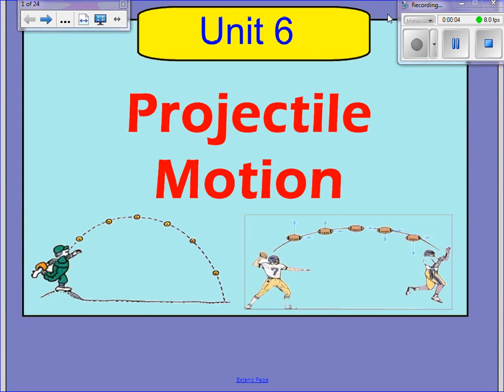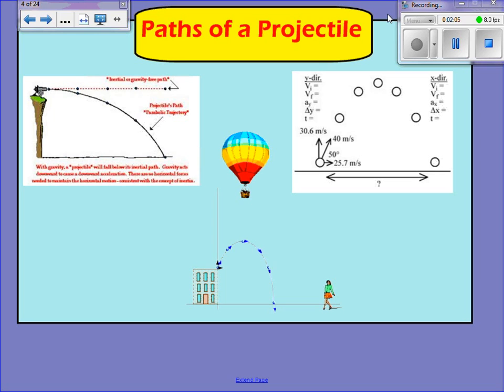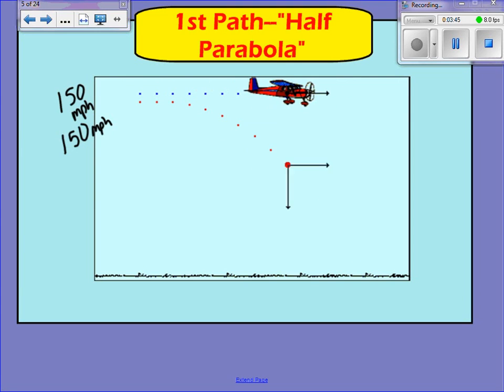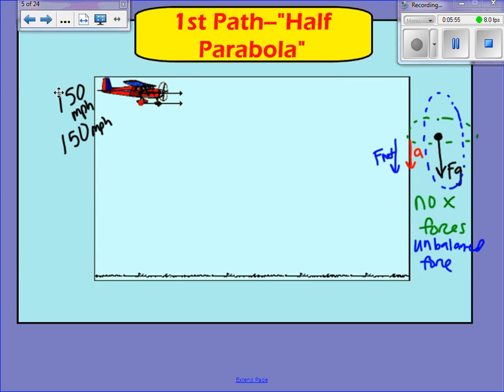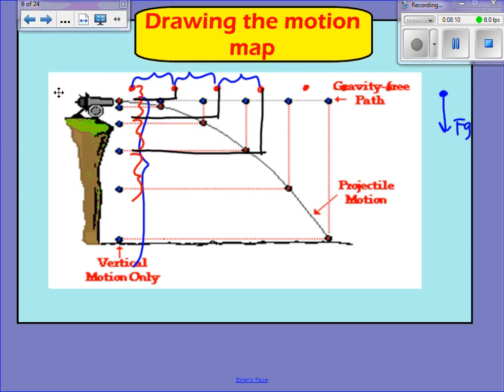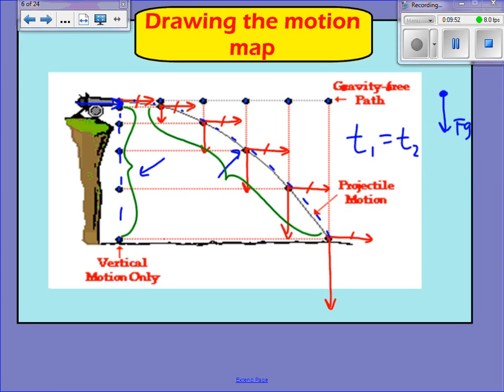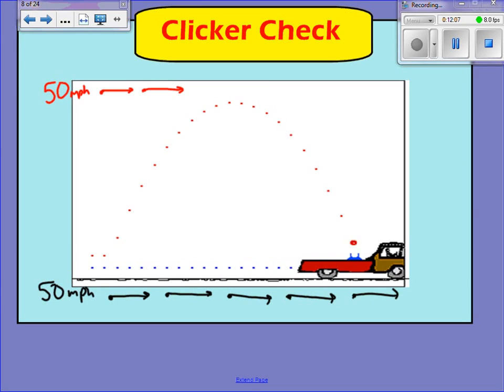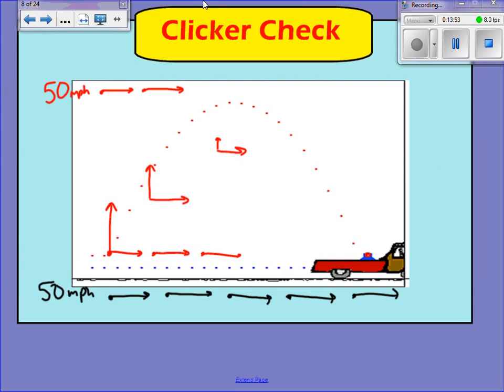Introduction to Projectile Motion mp4